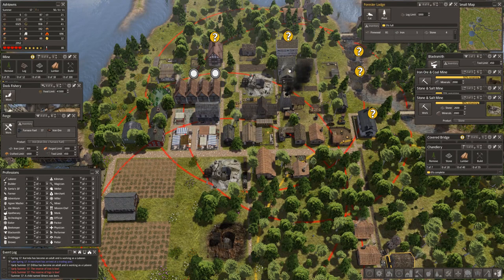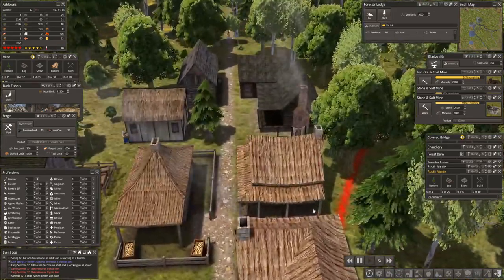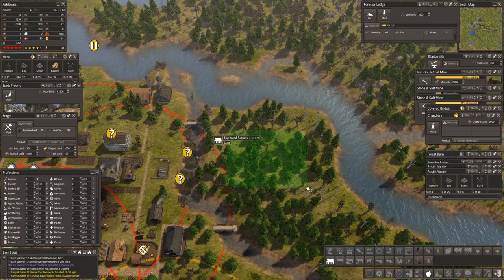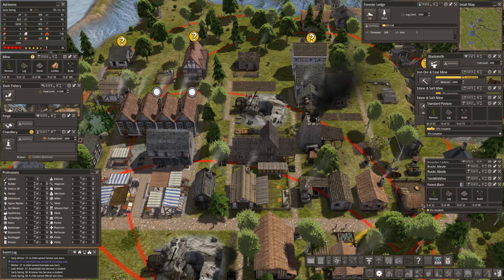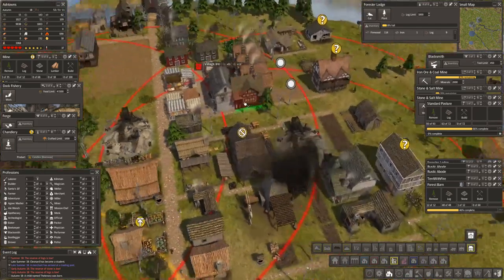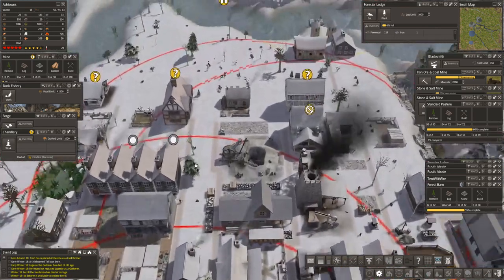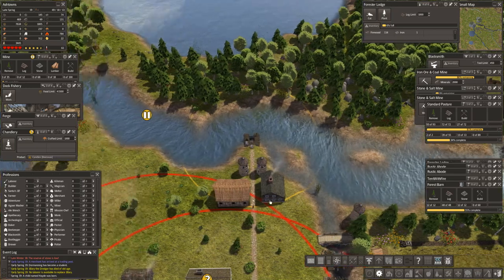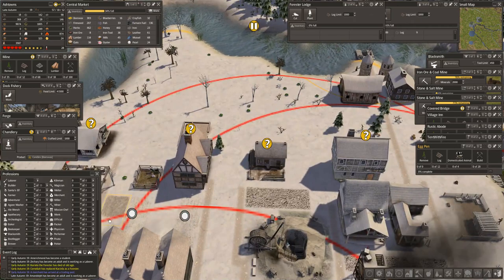Lets Play Banished Megamod 8 2020 E7 Forester, Education, Deer, Chandlery &Tornado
In this video I explore the Banished Megamod 8 and play just for fun.
Game: Banished
Developer:Shiningrocksoftware.com
Mod : Megamod 8 is a collection of modded version of Banished mods